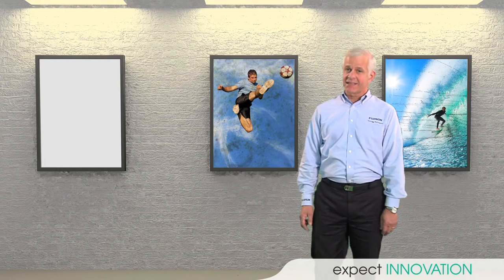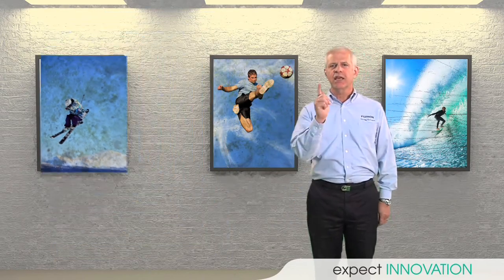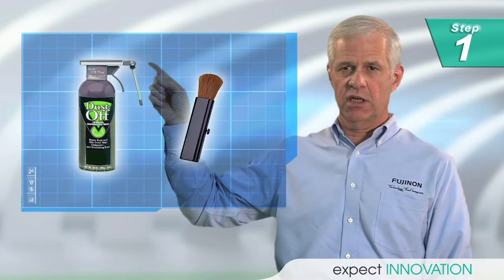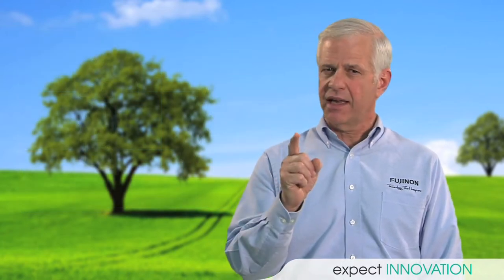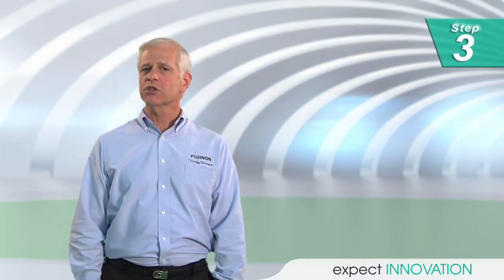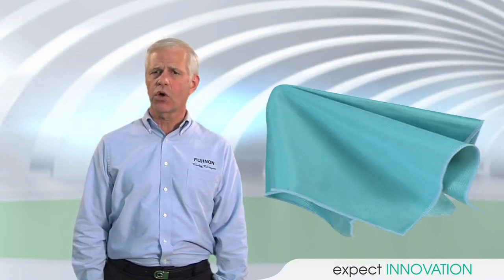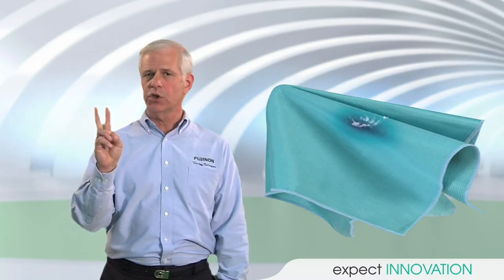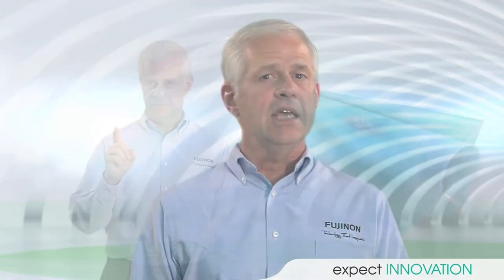Fujinon - Lens Care Maintenance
In this first installation of Fujinon's multi-part series on lens care maintenance, the appropriate materials and methods to properly clean your lens are demonstrated.